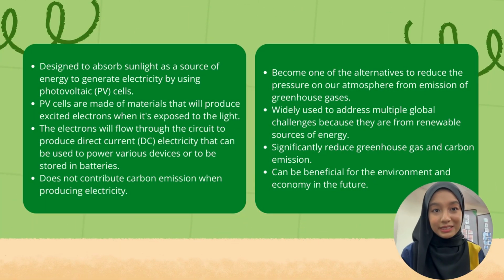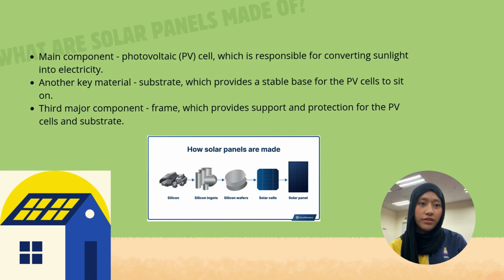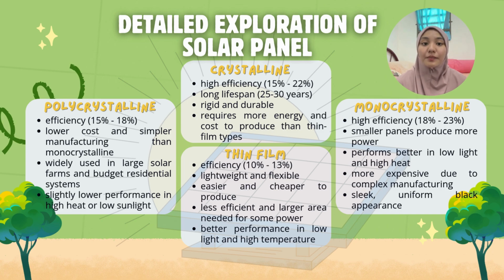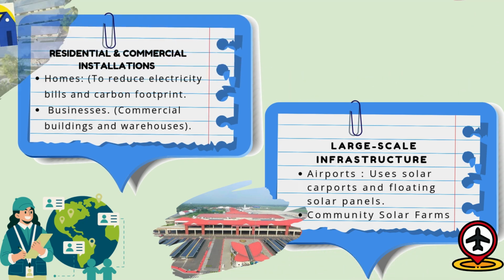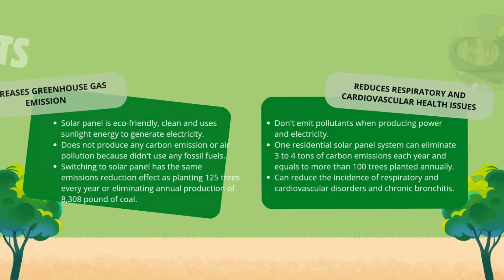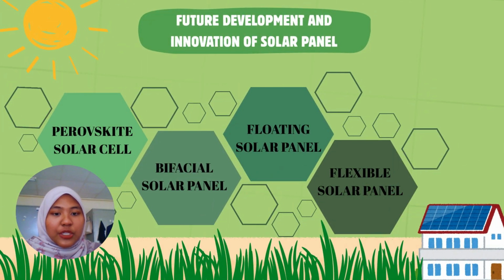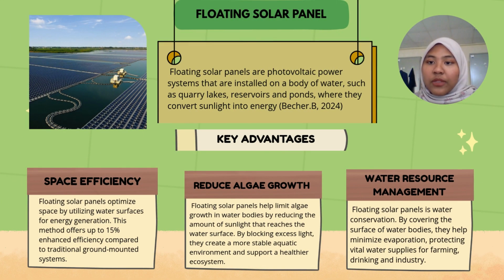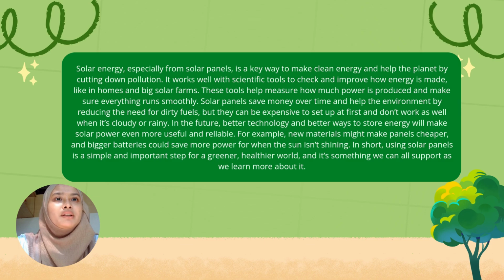PHY380 | RENEWABLE ENERGY (SOLAR PANEL)